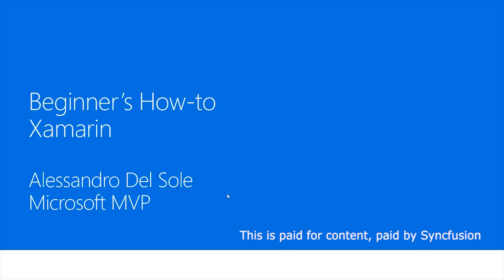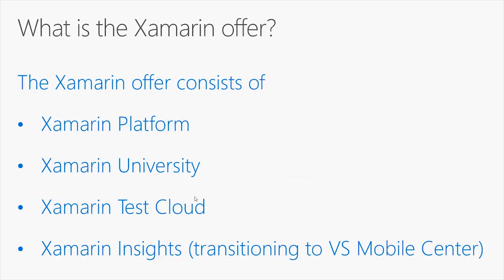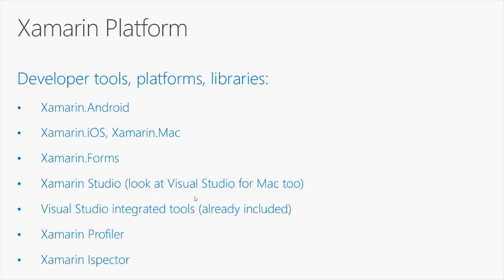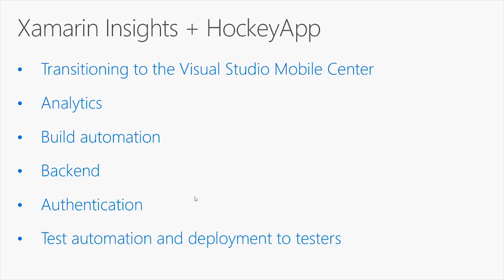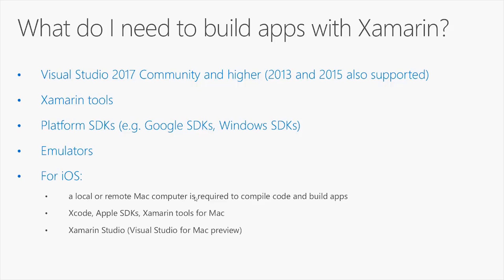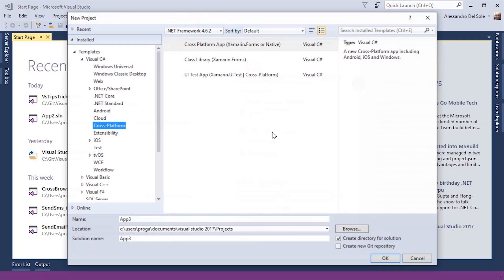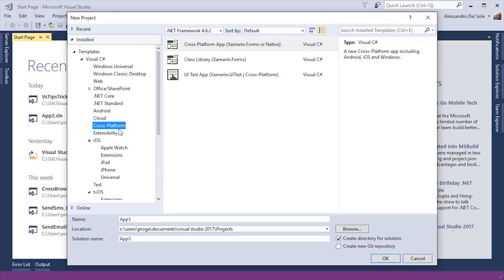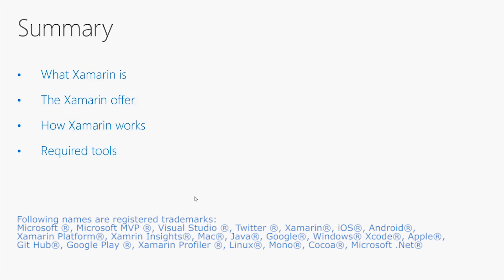Introducing Xamarin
Microsoft MVP Alessandro del Sole introduces Xamarin in the first video in an ongoing series on the Xamarin platform. Here he provides a broad overview that outlines the usefulness of the Xamarin platform and provides the base knowledge that viewers will need for future videos in the series.